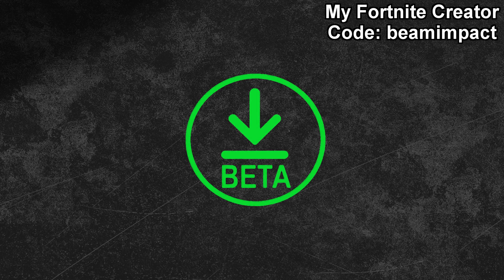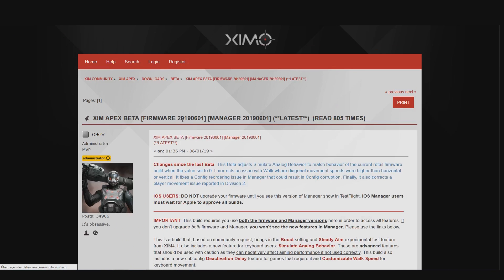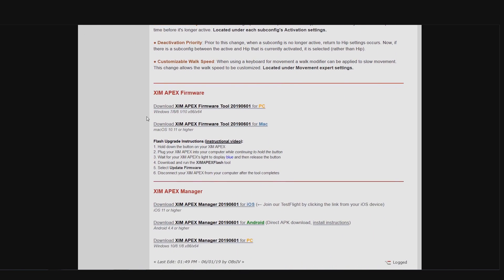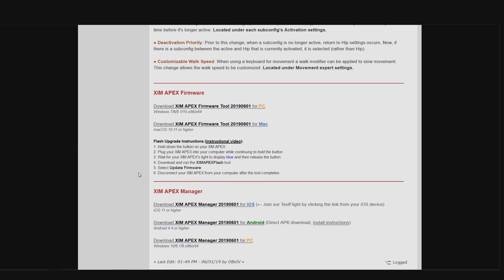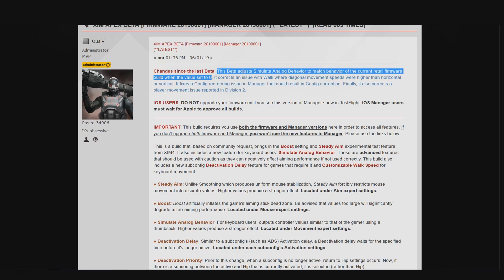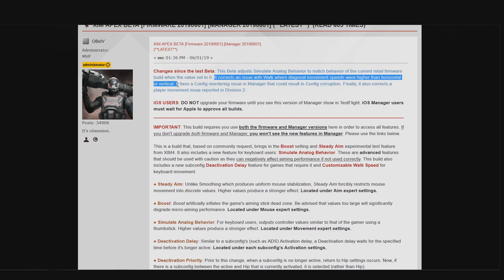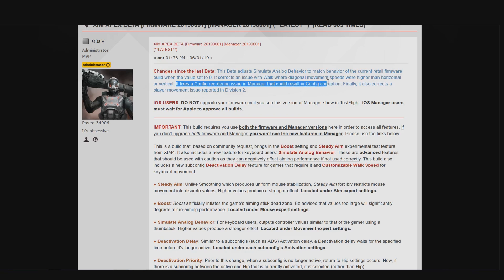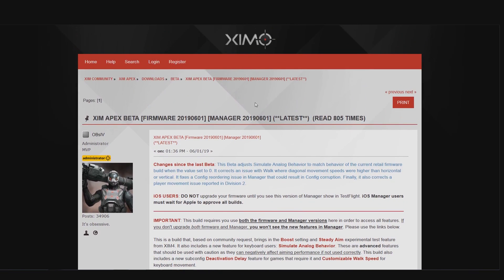XIM APEX - Beta Firmware June 2019 Explanation